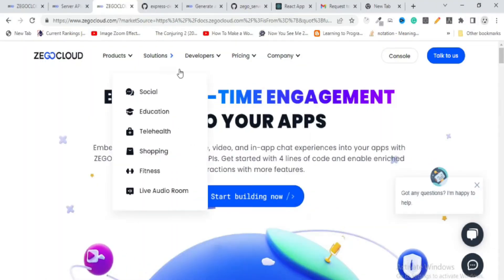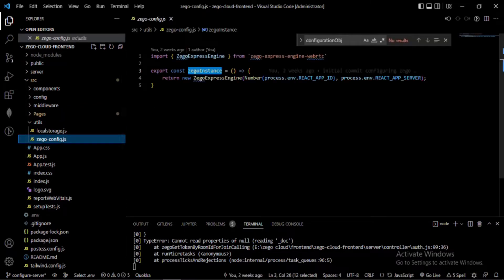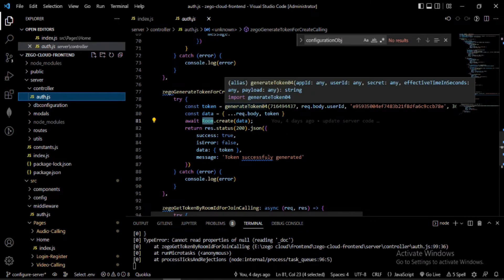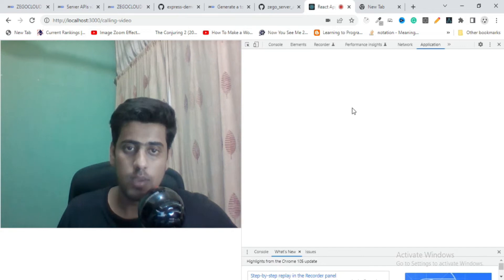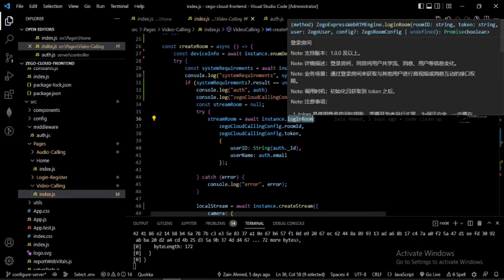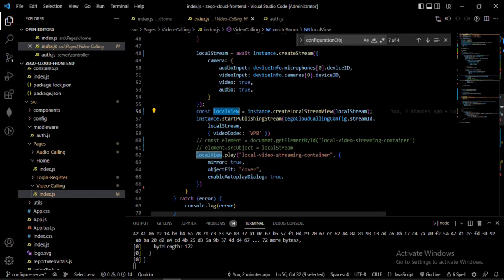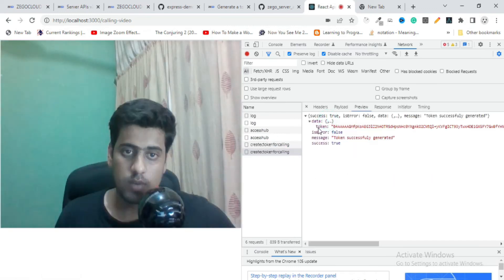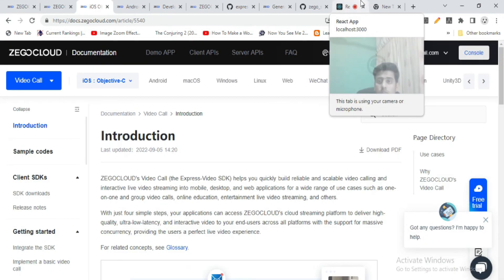How to configure ZEGOCLOUD with Reactjs | Code Example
I have explored another library for video/audio called " ZEGO Cloud", they have ready good documentation with sample code which is ready code to alter according to  user logic and easy to understand